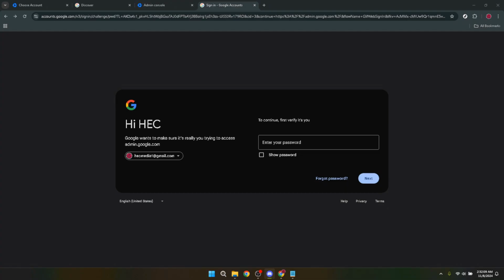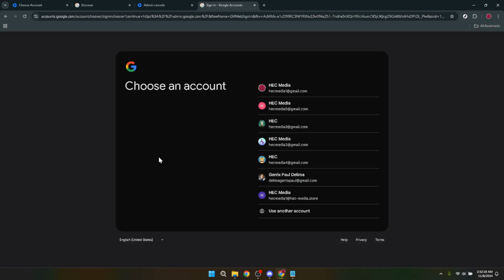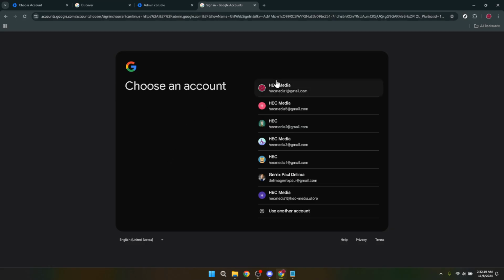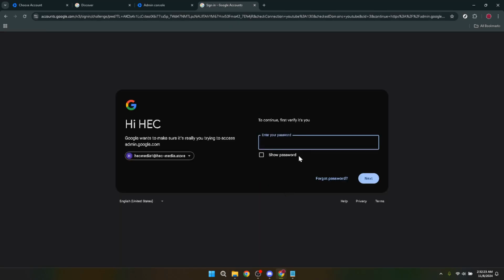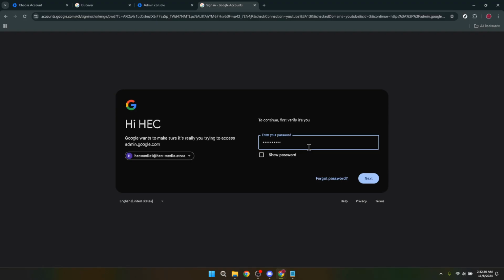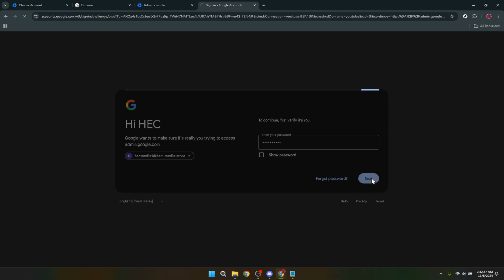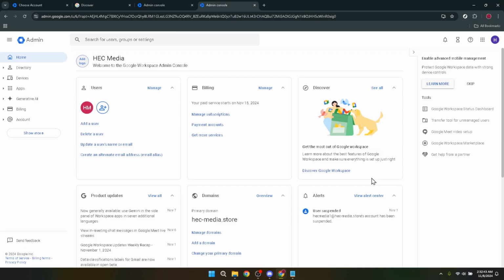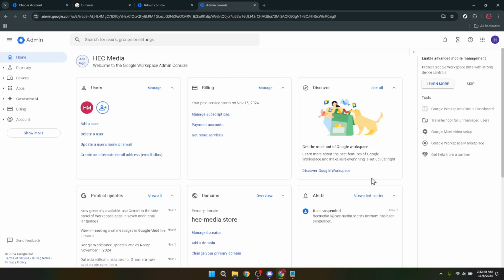How to Access Google Workspace (Full 2024 Guide)